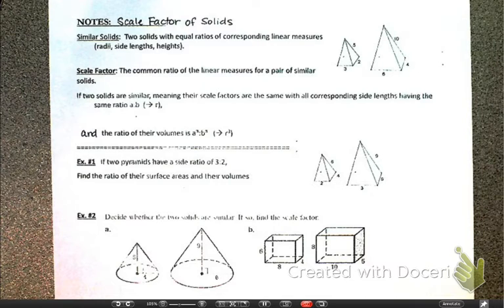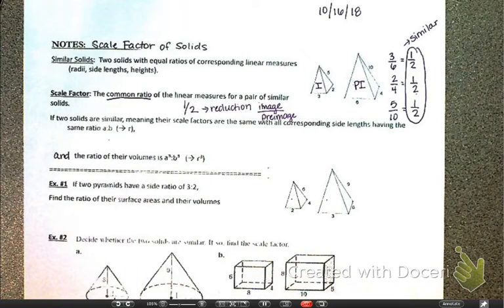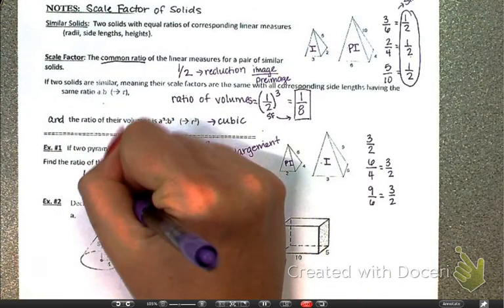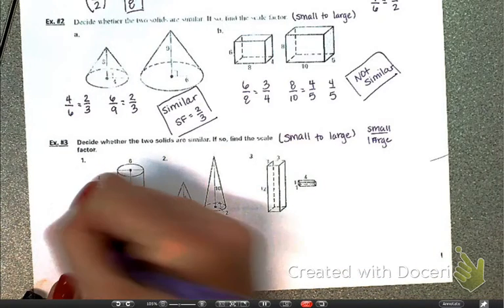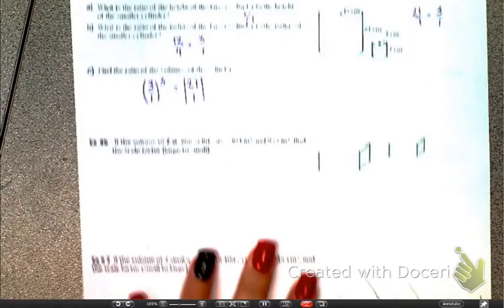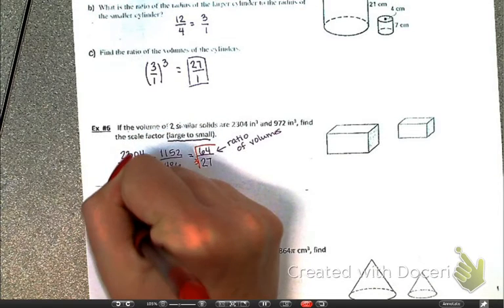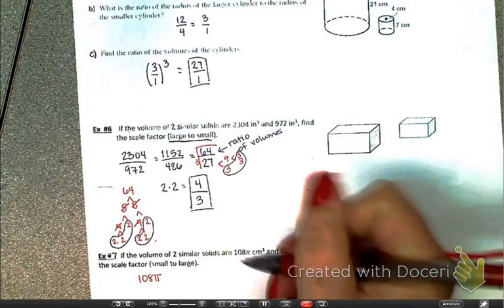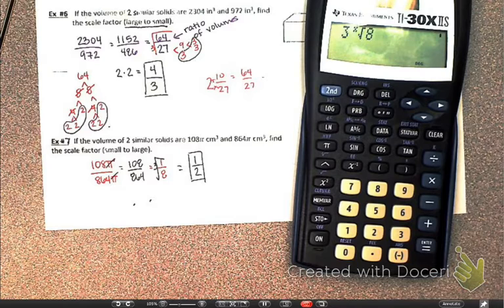Scale Factor of Solids